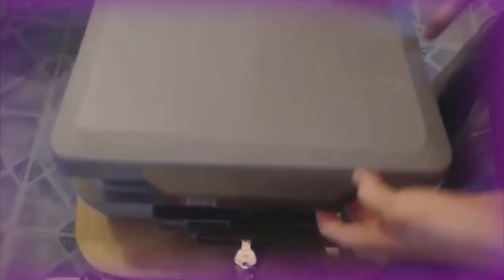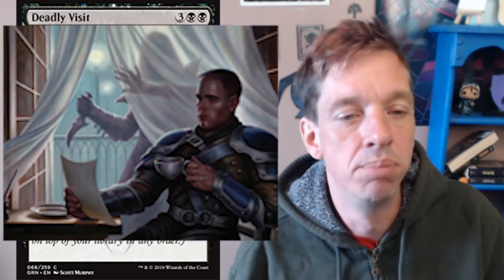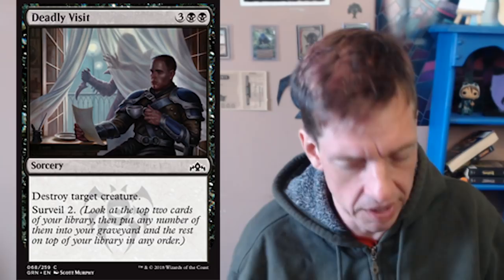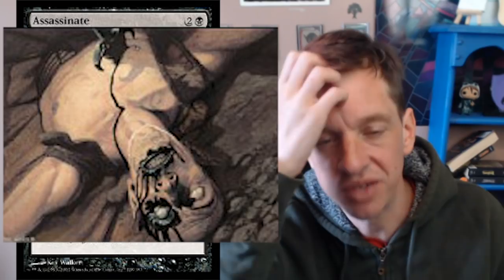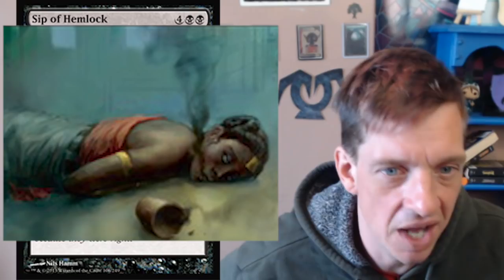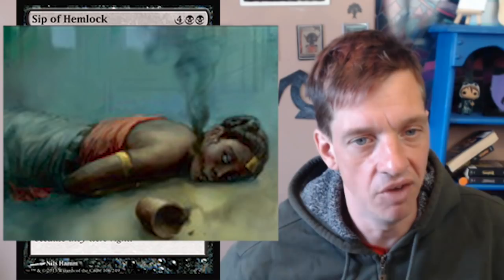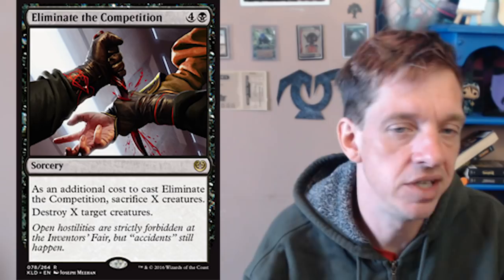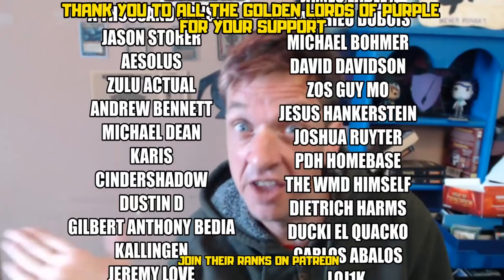8 Horrible Ways To Meet Your End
What an absolutely dreadful way to go.

BTC - 3KcW9DaUGHvLVM1RcniXFWY8dMryMLYhgY
BCH - qpr2jgajafdg7jy5e87ng4l8wrqfacmxcq9qatslft
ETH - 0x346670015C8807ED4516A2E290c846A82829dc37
ETC - 0xaFd347fC756f63989c54EF1ED8833FFCC6086F25
LTC - MJbnJq7uyJcZJ752vD3Ea4A45tKvd8mens
I LOVE MAIL! SEND ME LETTERS/THINGS/LOVE!:

Mike Hatcher
L2R 7T4
Canada